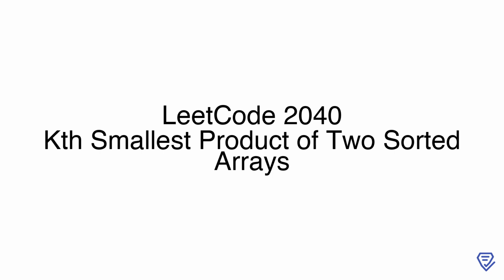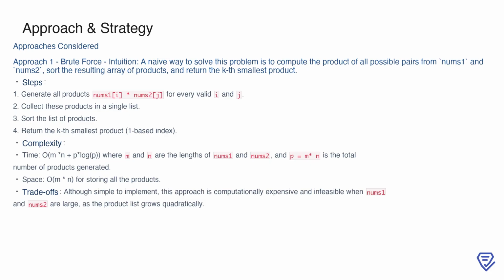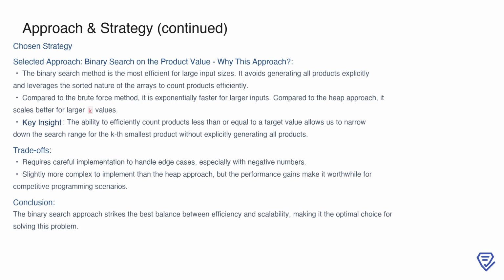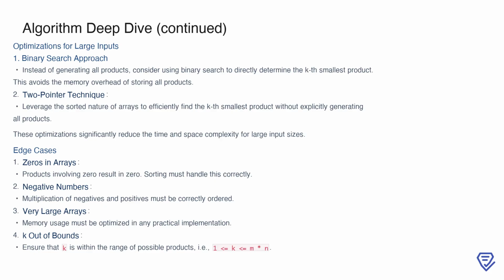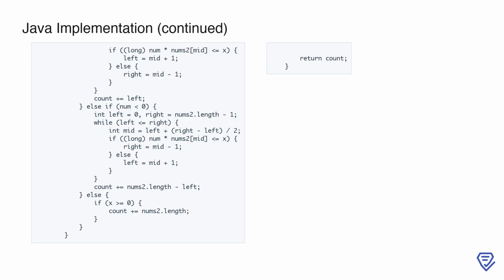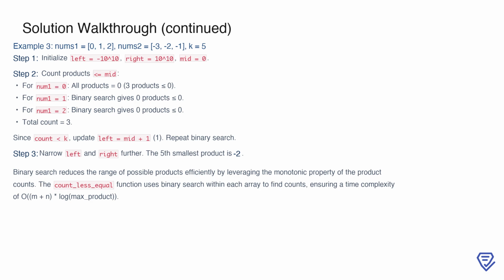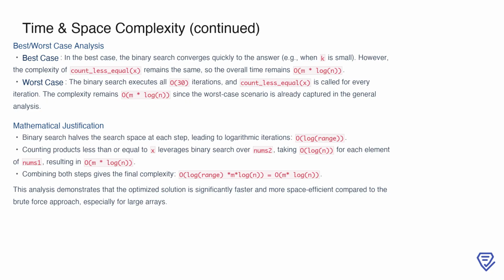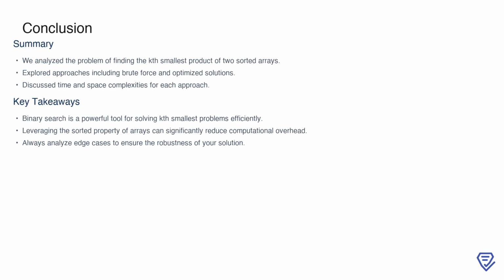LeetCode 2040: Kth Smallest Product of Two Sorted Arrays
Difficulty: Hard

📚 Topics: Array, Binary Search, Divide and Conquer, Heap, Math

⏱️ Timestamps:
00:00 - LeetCode 2040: Kth Smallest Product of Two Sorted Arrays
00:23 - Problem Statement
01:08 - Problem Statement (continued)
01:46 - Problem Statement (continued)
02:55 - Problem Statement (continued)
03:30 - Problem Statement (continued)
04:04 - Problem Statement (continued)
04:57 - Approach & Strategy
05:49 - Approach & Strategy (continued)
07:02 - Approach & Strategy (continued)
08:04 - Approach & Strategy (continued)
09:01 - Algorithm Deep Dive
10:15 - Algorithm Deep Dive (continued)
11:40 - Algorithm Deep Dive (continued)
12:50 - Algorithm Deep Dive (continued)
14:16 - Python Implementation
15:16 - Python Implementation (continued)
16:09 - Java Implementation
17:15 - Java Implementation (continued)
18:10 - Java Implementation (continued)
18:43 - Solution Walkthrough
19:58 - Solution Walkthrough (continued)
20:46 - Solution Walkthrough (continued)
21:46 - Solution Walkthrough (continued)
23:01 - Time & Space Complexity
24:02 - Time & Space Complexity (continued)
25:00 - Time & Space Complexity (continued)
26:08 - Time & Space Complexity (continued)
27:24 - Common Variations & Tips
28:45 - Common Variations & Tips (continued)
30:10 - Common Variations & Tips (continued)
31:22 - Conclusion
31:41 - Thank You!